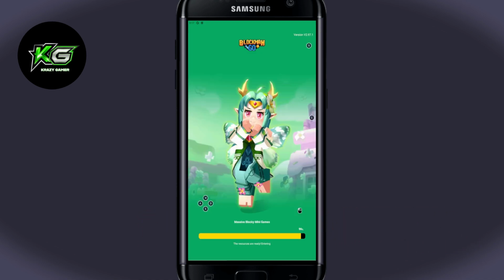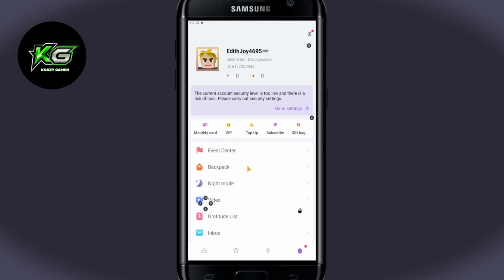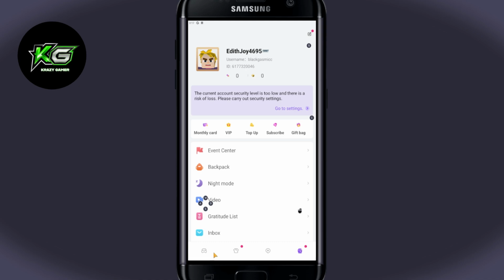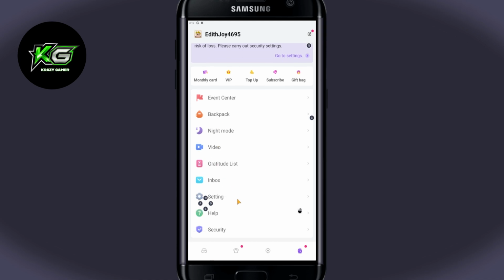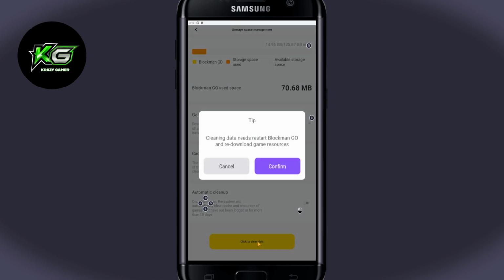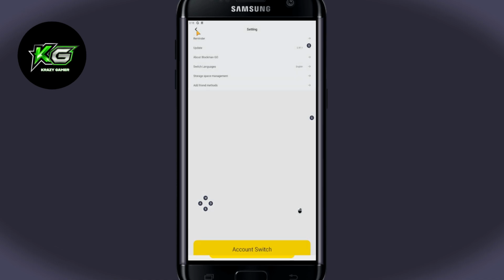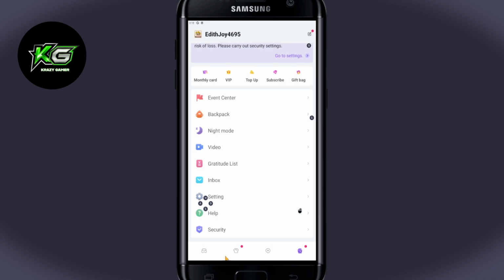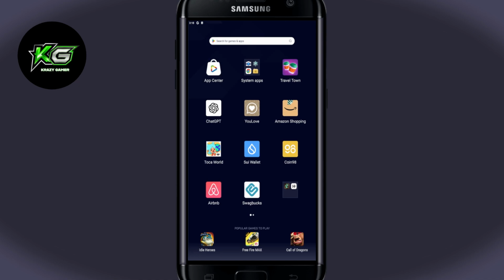Sign out Blockman Go Game: How to Logout from Your Account on Blockman Go Game? 2024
Need to log out of your Blockman Go account? In this quick tutorial, I’ll show you how to safely log out of your account on Blockman Go, whether you’re using a smartphone or PC. Secure your account and ensure your information is protected by following these easy steps to log out properly.